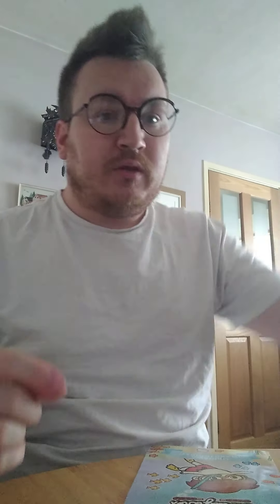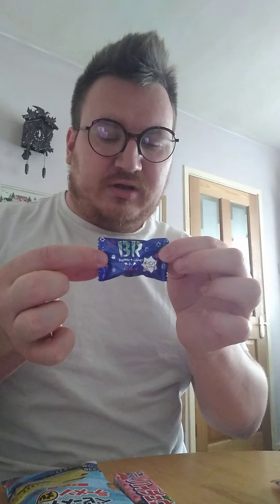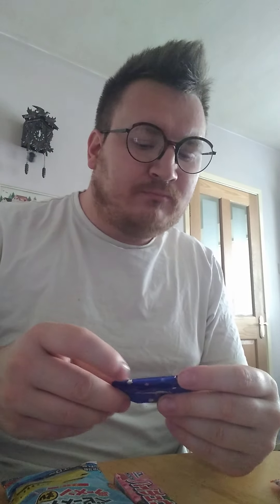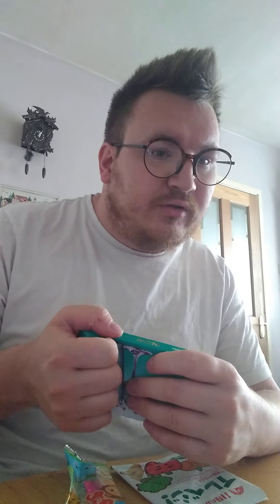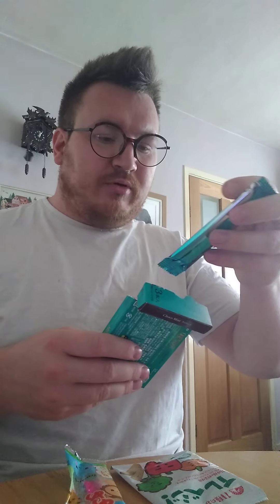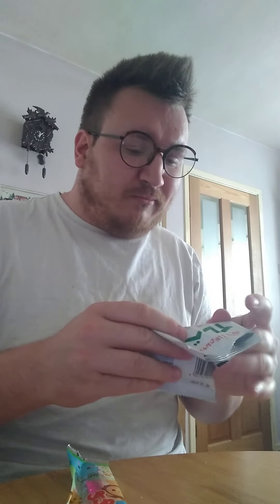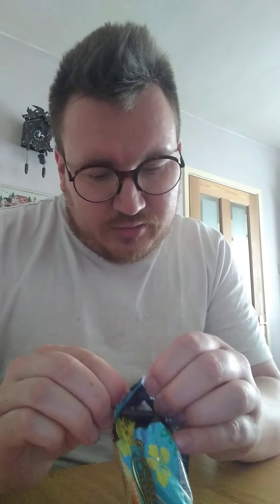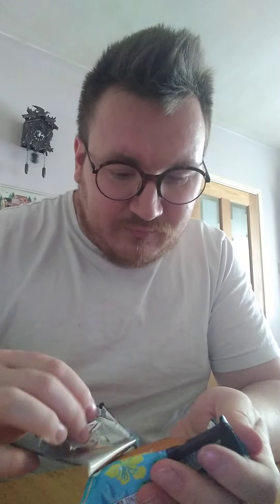Japan Candy Box July Episode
Hello and Welcome to GregsChan1
I am Greg and this is Channel 1.

Hope you have enjoyed this video.